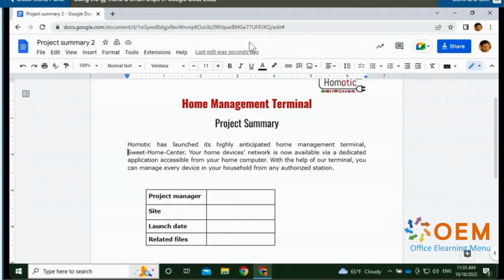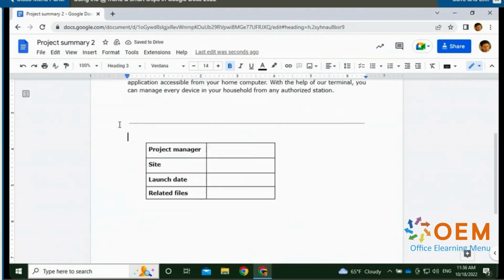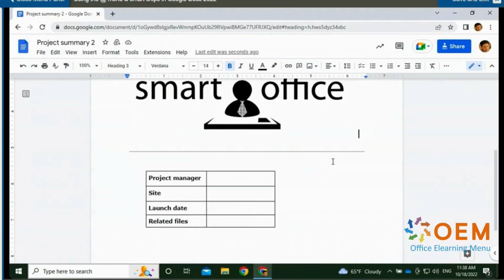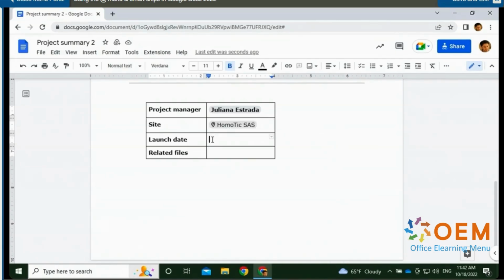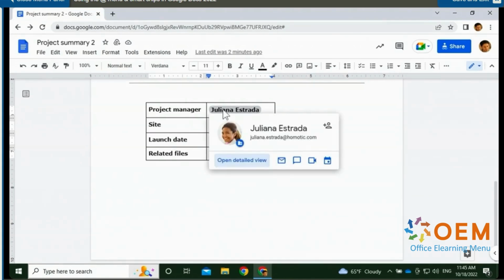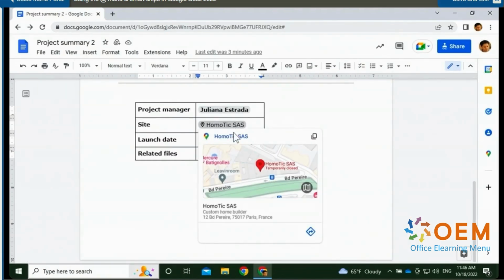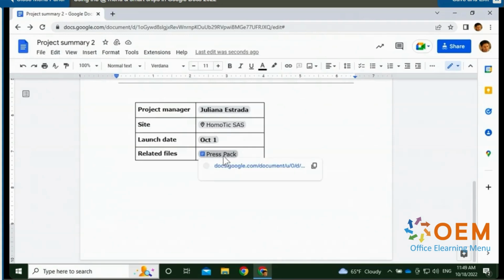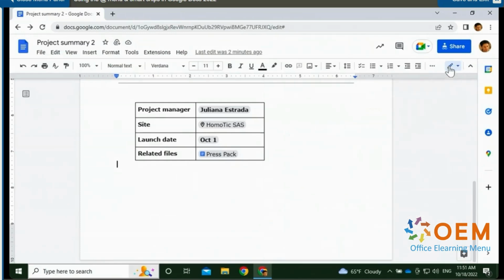Google Docs cursus, training en opleiding – Word jij een expert in online tekstverwerken?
Google Docs cursus, training en opleiding volgen? Met onze bekroonde Google Docs E-Learning leer je alles over het efficiënt gebruik van Google’s krachtige tekstverwerker in de cloud. Deze interactieve online training is ontworpen voor zowel beginners als gevorderden die slimmer willen samenwerken en professioneel willen leren werken met Google Docs.

Waarom kiezen voor deze opleiding?
✔️ 100% online en flexibel leren – 24/7 toegang voor 1 jaar
✔️ Award winning e-learning met interactieve video's, praktijkoefeningen en toetsmomenten
✔️ Inclusief officieel proefexamen voor optimale voorbereiding
✔️ Persoonlijke online mentor die je begeleidt tot aan certificering
✔️ Na afloop ontvang je een gecertificeerd deelnamebewijs

In deze Google Docs cursus leer je o.a.:
📌 Documenten maken, opmaken en delen
📌 Slim samenwerken in realtime
📌 Gebruik van sjablonen, stijlen en revisies
📌 Best practices voor veilig en georganiseerd werken in de cloud

Deze opleiding is perfect voor professionals, studenten, secretaresses, docenten en iedereen die zijn of haar digitale vaardigheden met Google Workspace wil verbeteren. Of je nu werkt in het onderwijs, het mkb of bij een grote organisatie, Google Docs is onmisbaar.